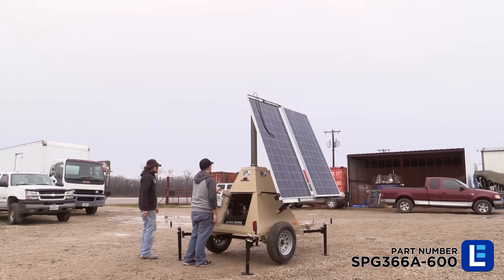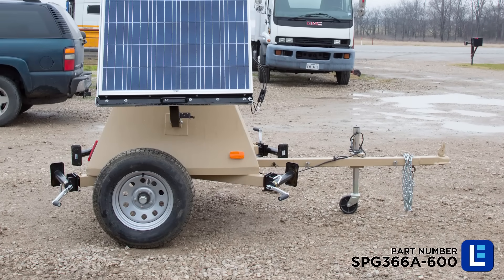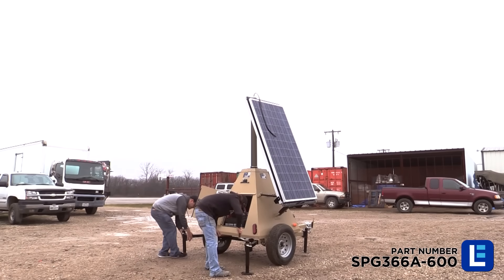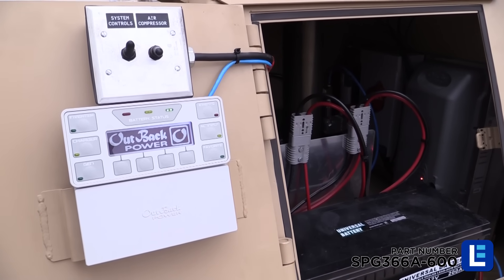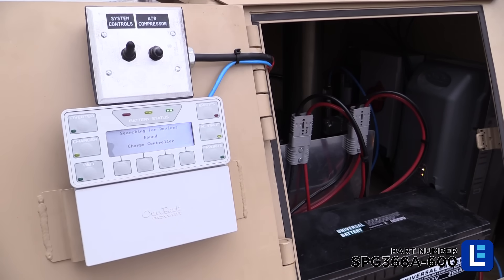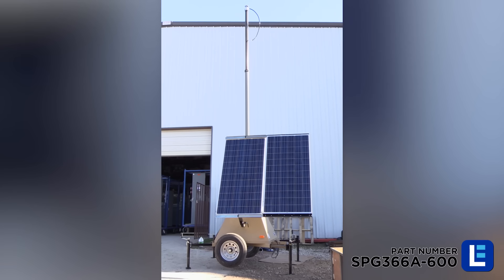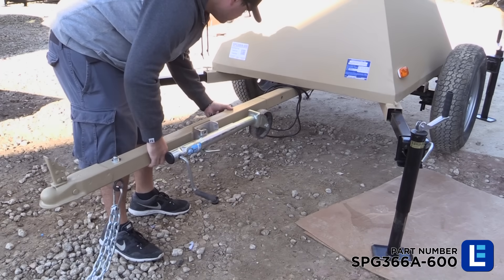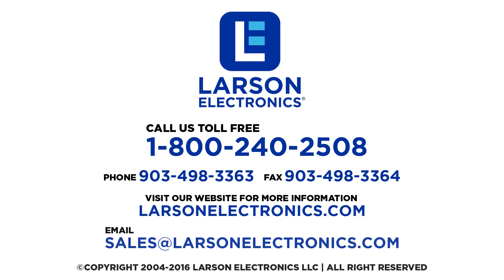600 Watt Solar Power Generator with Light Tower Mast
This solar powered generator with light mast tower includes one 18 foot pneumatic aluminum mast with compressor, two 295 watt solar panels, two 265ah 8D gel batteries, MPPT charge controllers and 300 watt inverter.  This towable light plant features removable tongue and axles for secure, long term installations. The solar panels can be collapsed for travel and deployed by one person once the trailer has reached its destination.

This 590 watt solar powered generator recharges 530 amp hour capacity batteries. Compared to a standard diesel powered light plant, the new solar generator light plant can save the operator thousands in just a few months. Taking into consideration average diesel power generator unit costs approximately 6,000 dollars a month to run and maintain, the 600 Watt solar power generator could pay for itself via eliminated fuel costs in just a few short months. The solar power generator is designed for low voltage applications and is ideal for powering a wide range of our LED lighting products. We do include a 300 watt inverter which is used for powering the compressor.

Especially in situations such as entertainment events, remote work areas, security and other applications where the lighting must be placed close to the benefactors, the elimination of noise and fumes typically associated with diesel generators is a great benefit. Solar power generators offer a low maintenance alternative to traditional diesel powered generators that require refueling and a qualified diesel mechanic to maintain and/or repair them.

We offer a wide variety of options to customize this solar generator driven light plant, including 120/240V outlets, LED light heads, additional battery and panel capacity. We also offer other customizations including taller masts and stainless steel assemblies for saltwater applications.

We can outfit this tower with your choice of LED light heads and offer a wide variety of LED light bars, spot lights, flood lights and work lights which are fully compatible with this system.